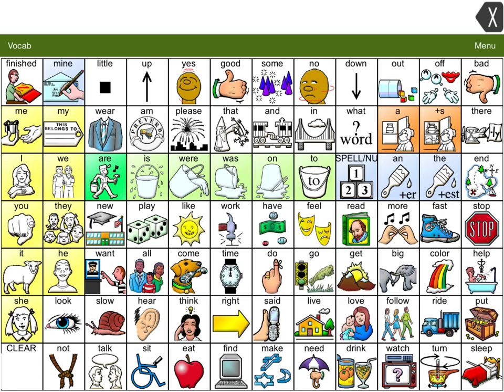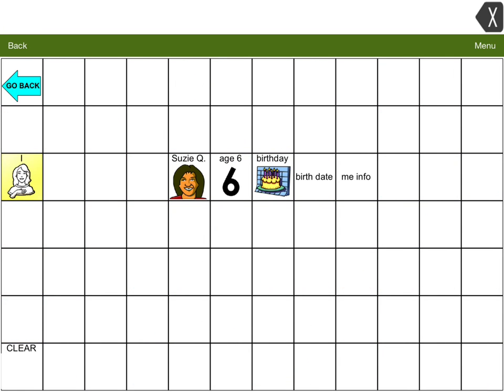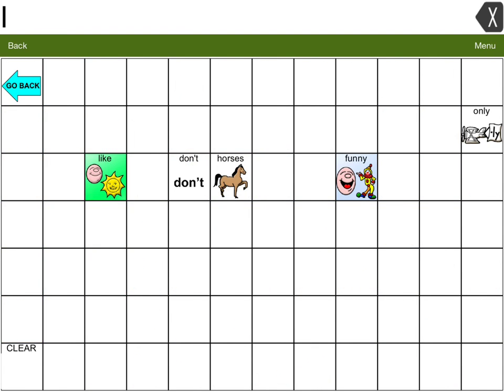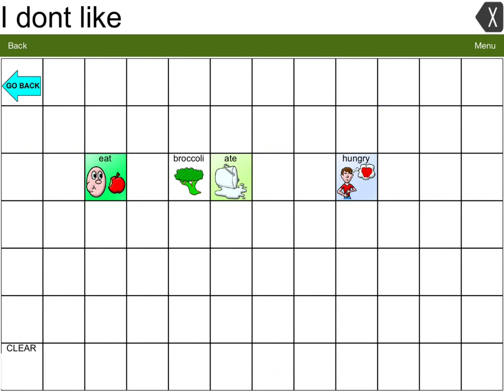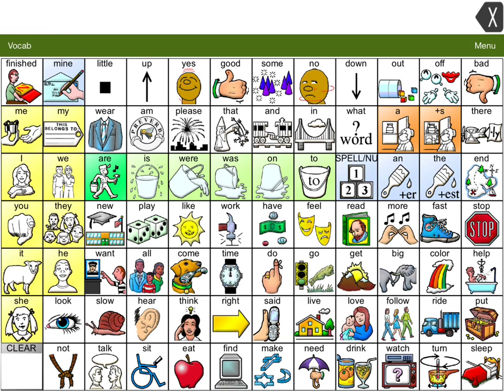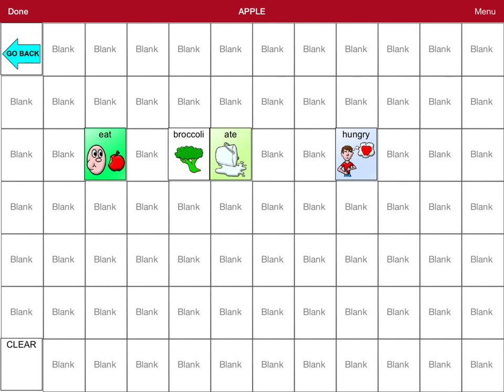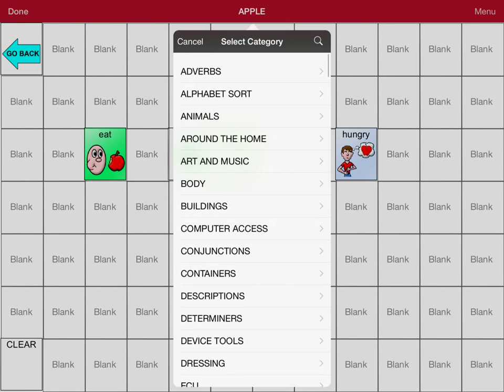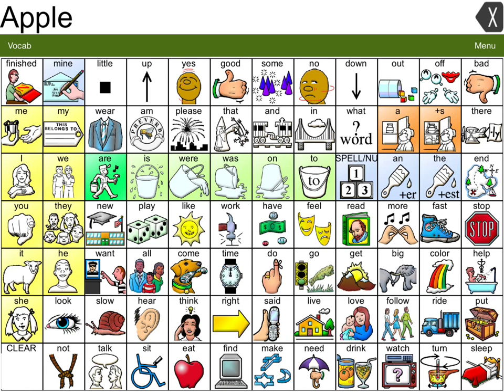LAMP AAC Device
The LAMP Word for Life App was created by the Prentke Ramich Company. To purchase the software for $300, go to iTunes App Store. It uses the PRC Unity system with language acquisition through motor planning (LAMP) principles and strategies.

Created by: Amanda Alfaro, Rachel Messmore, Sarah Vienot, Kristy Williams